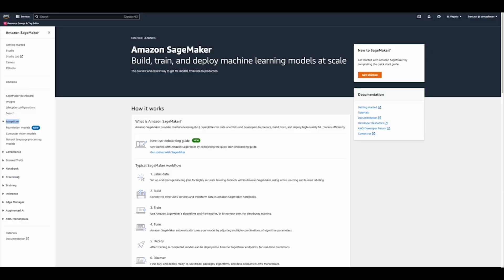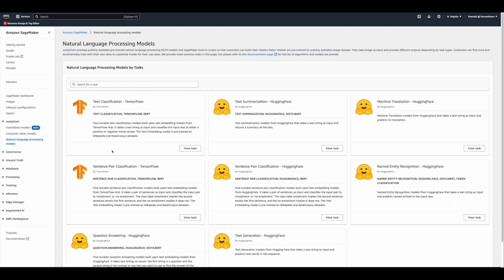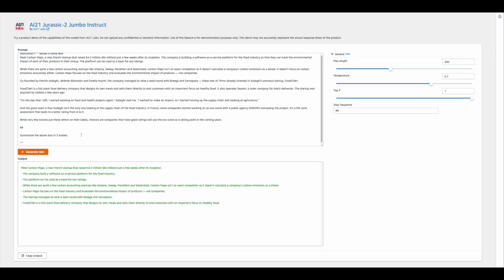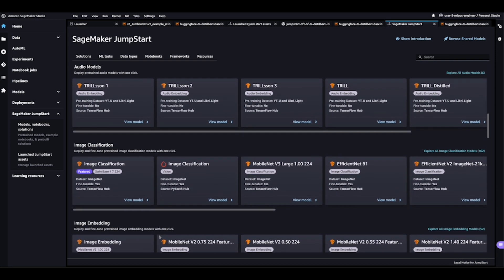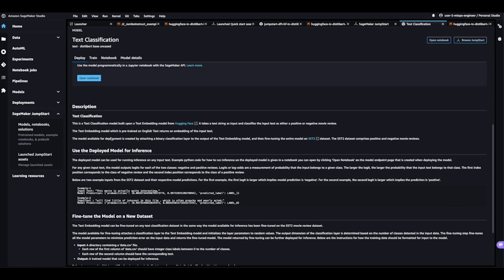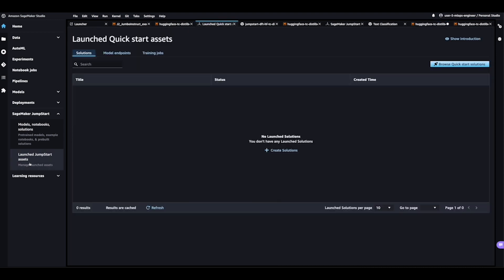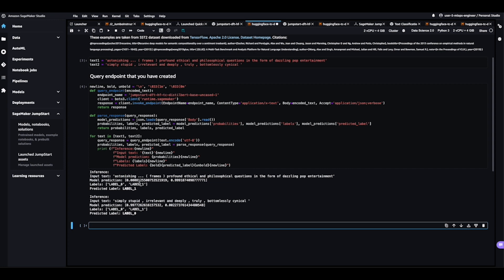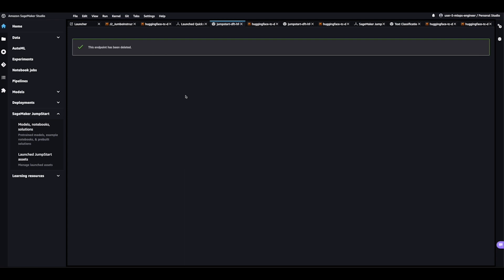Accelerate your ML journey with Amazon SageMaker JumpStart | Amazon Web Services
This video demonstrates how to use Amazon SageMaker JumpStart to quickly deploy pre-trained machine learning models. It shows how to launch foundation models like text summarization in the SageMaker console and SageMaker Studio. It also walks through deploying a sentiment analysis model to an endpoint, fine-tuning it, and making inference requests. The video highlights how SageMaker JumpStart can help developers rapidly build and prototype with machine learning.